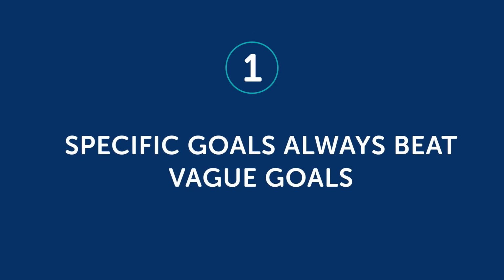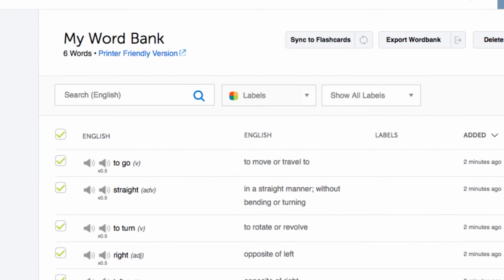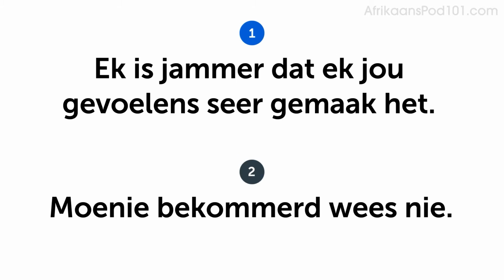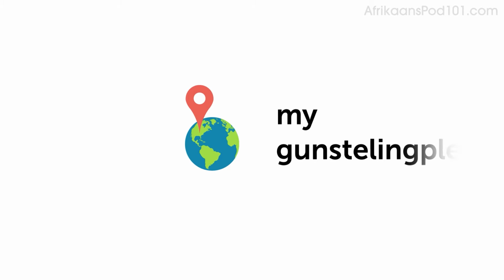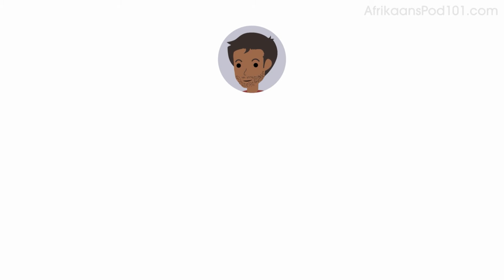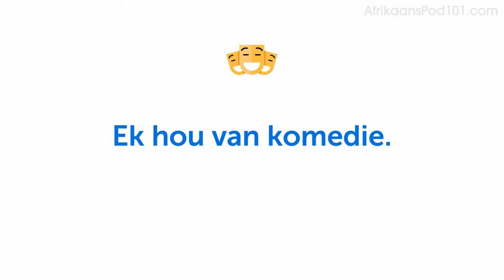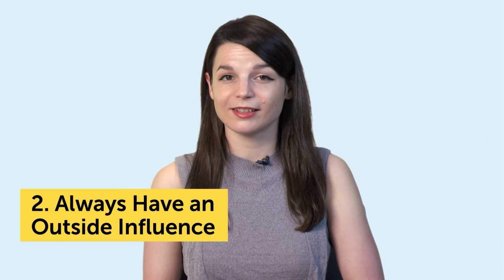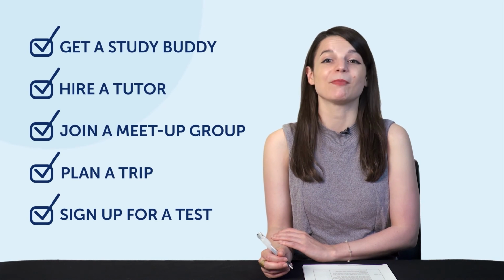Fast-Track Guide to Practical Afrikaans Skills [Daily Situations]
If you don't understand much Afrikaans and want to be able to understand and speak it, this video is made for you because we will help you improving your Afrikaans skills and progress in your Afrikaans studies.